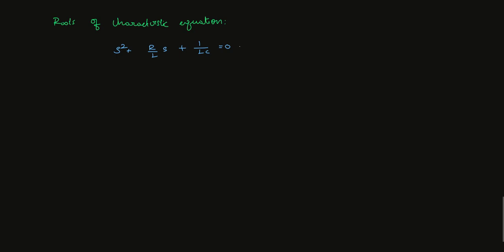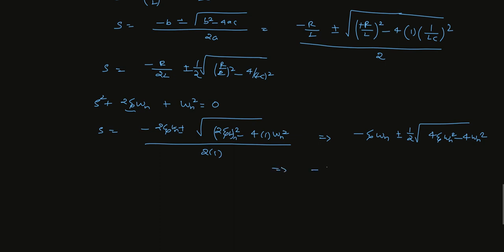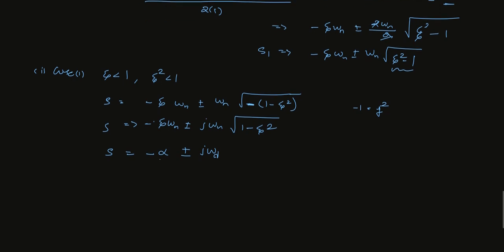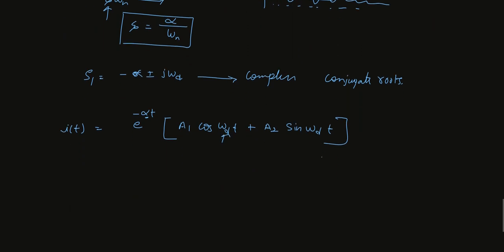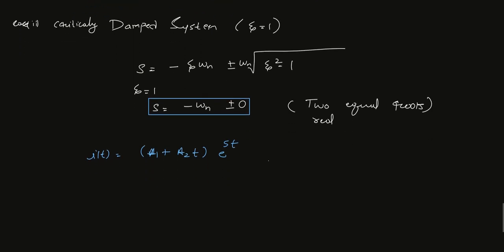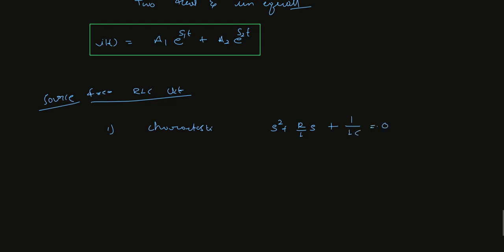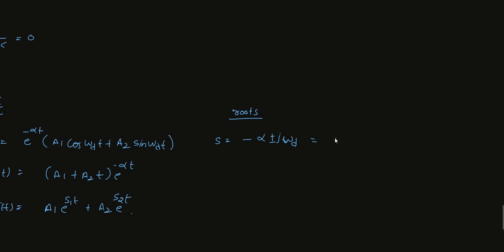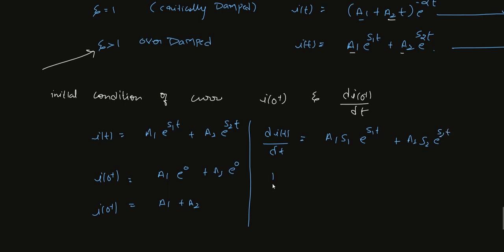souce free Series RLC circuit 02 | Networks | GATE 2021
Seriese RLC circuit response
tutor: Subrahmanyam pampana
subject wise telegram groups:
1.power electronics

2.power systems

3.networks

4.control systems

5.digital electronics

6.electrical machines

7.mathematics